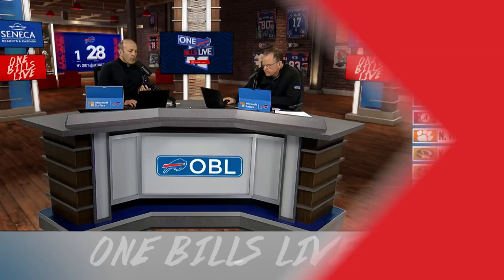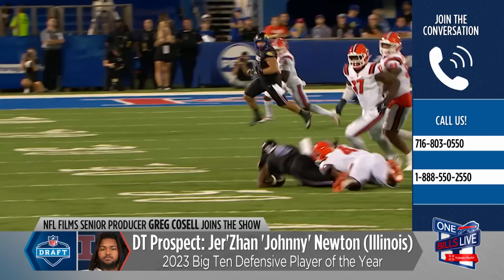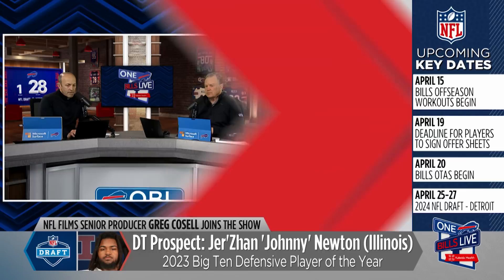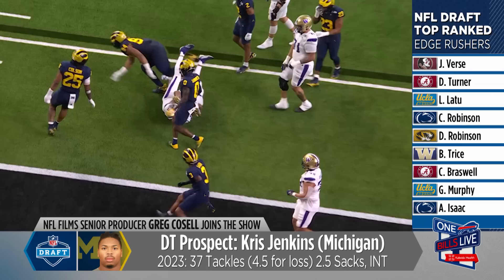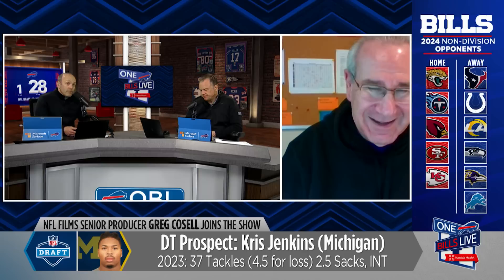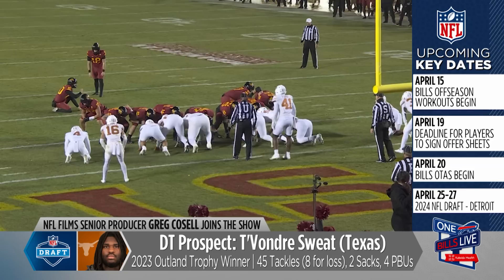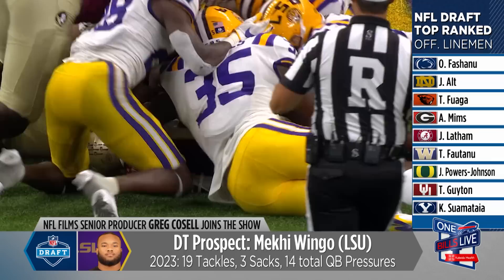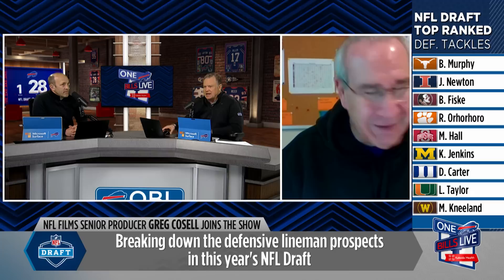Greg Cosell: Breaking Down Potential Defensive Tackle Targets | One Bills Live | Buffalo Bills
NFL Films Senior Producer Greg Cosell joined One Bills Live. He shared his thoughts on a handful of defensive tackle prospects in this year's NFL Draft. He shared his thoughts on Jer'Zhan 'Johnny' Newton, Kris Jenkins, T'Vondre Sweat, Mekhi Wingo, Ruke Orhorhoro, and Braden Fiske.